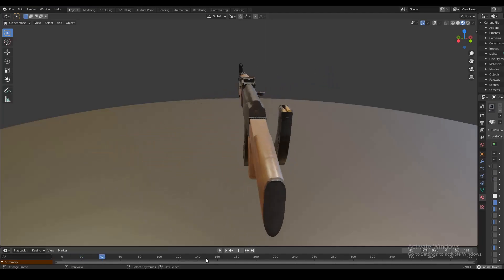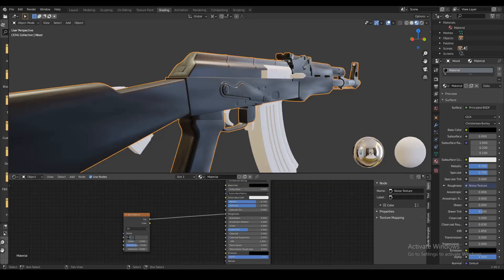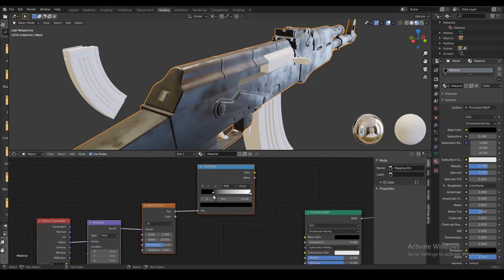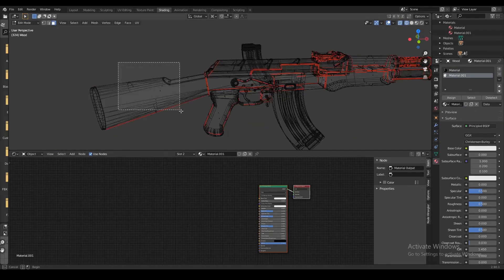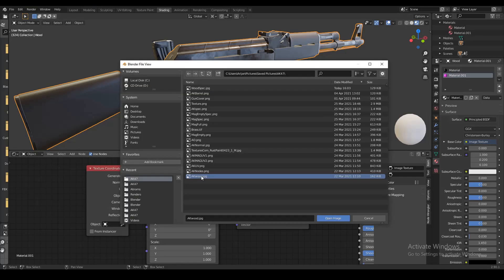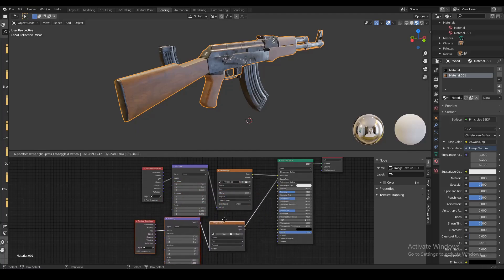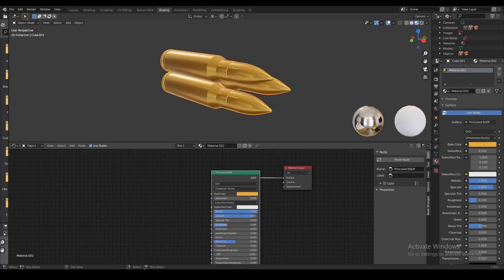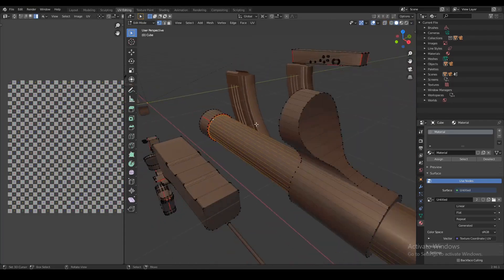How to Texture a Gun in 5 Minutes | No UV unwrapping | Blender Tutorial (Arijan)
A quick and easy way to texture a gun using basic procedural materials and textures.